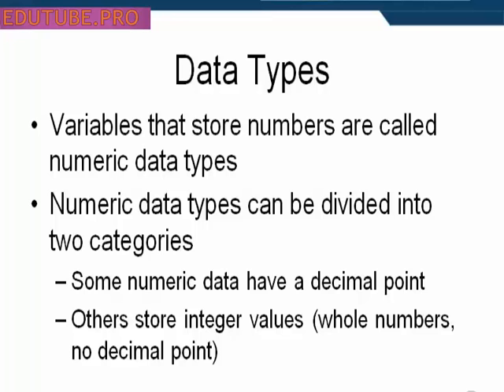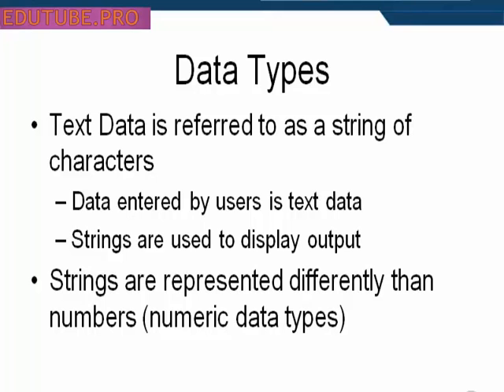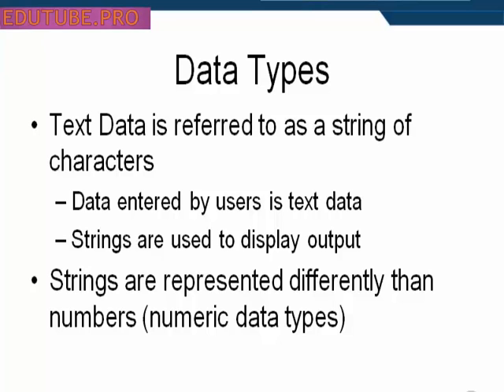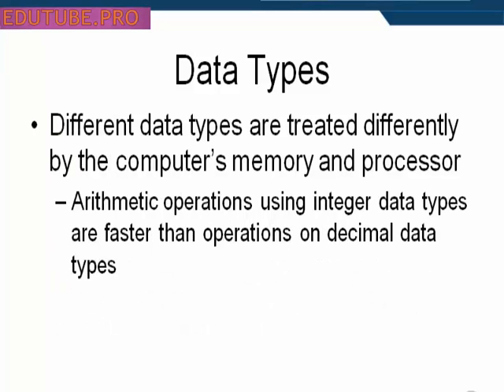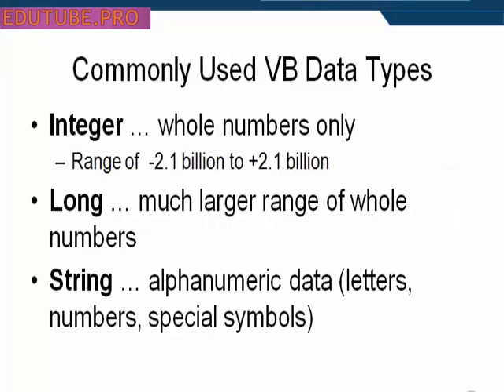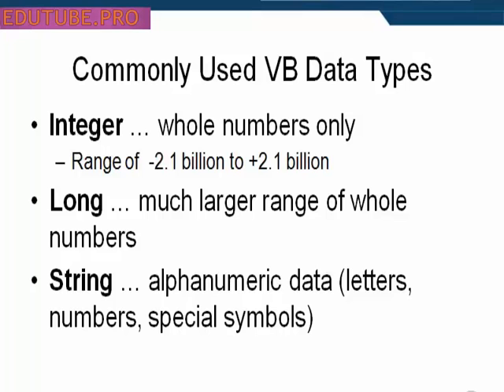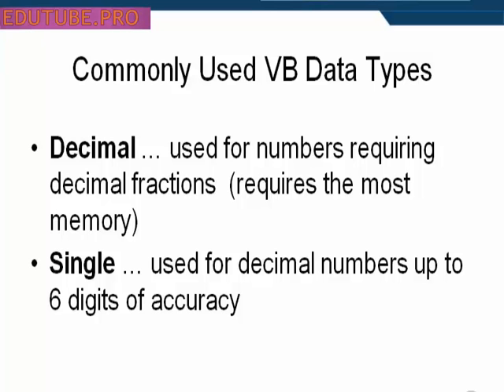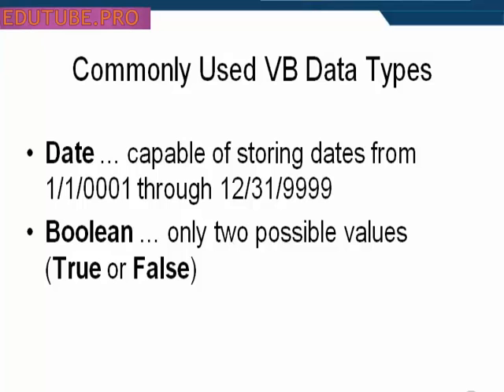VB NET,Visual Basic Programming Tutorials06 03